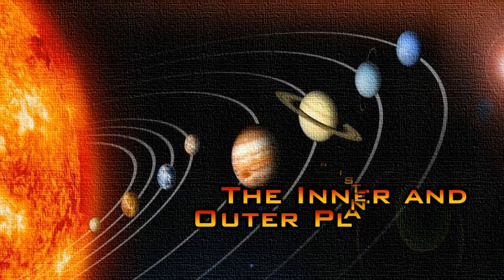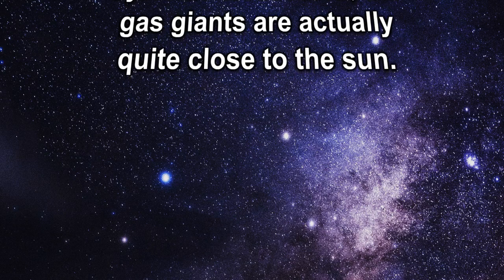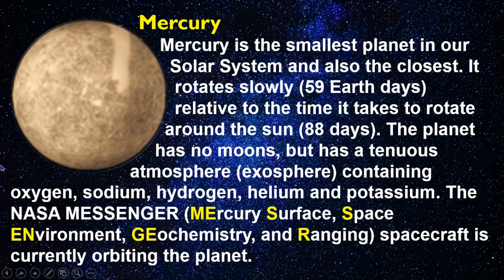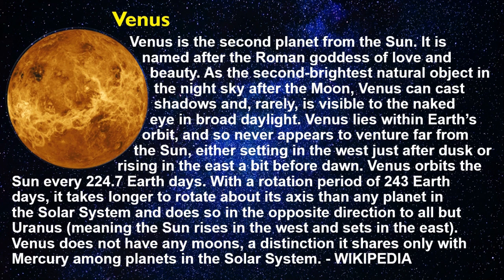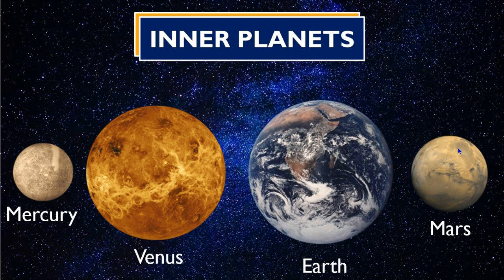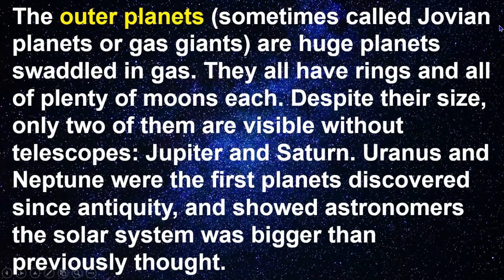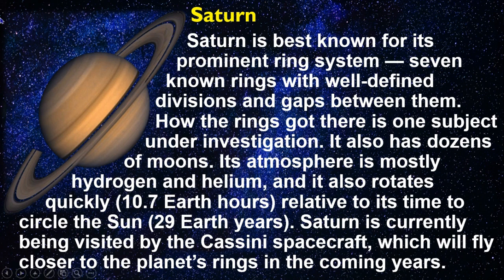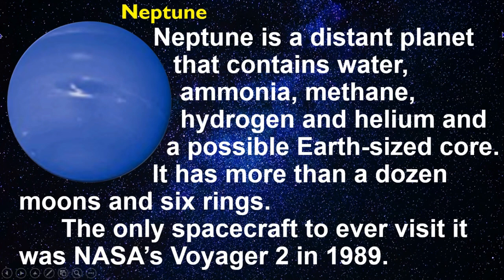The Inner and Outer Planets in Our Solar System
Science lesson video for the subject with some details about each planet.